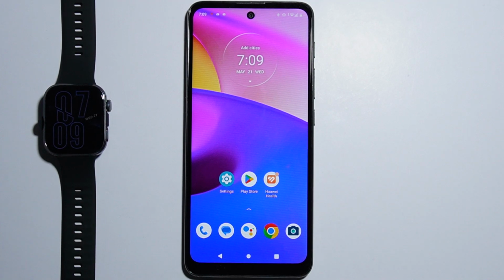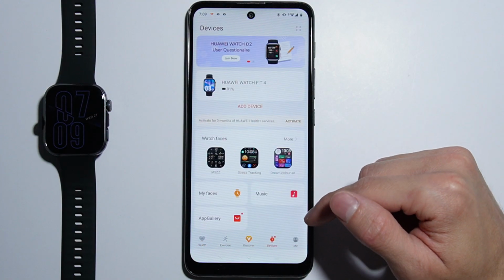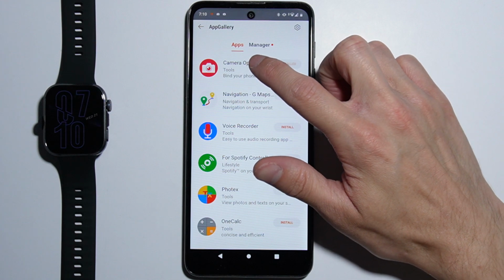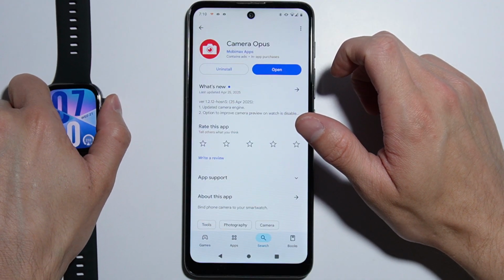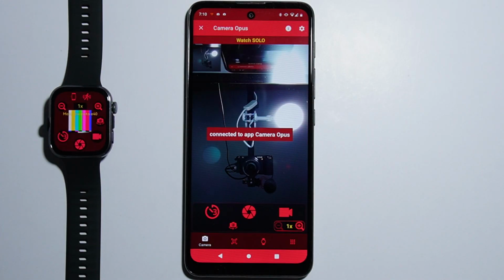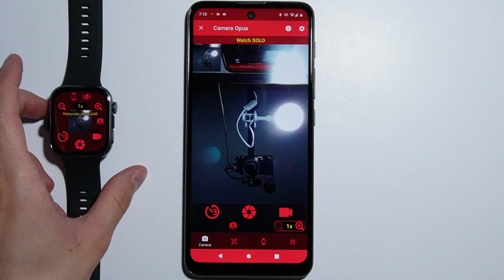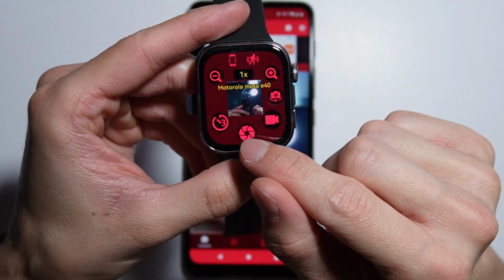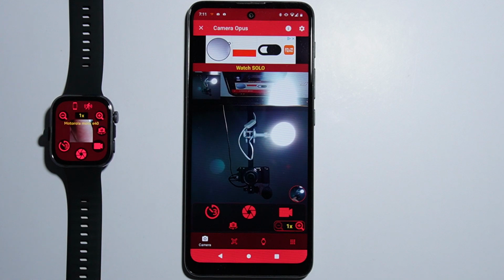Huawei Watch Fit 4: How to Take Photos - Control Phone Camera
Find out how to use your Huawei Watch Fit 4 to take pictures and control your phone’s camera remotely. This feature lets you snap photos without touching your phone, which is great for group shots or selfies. You’ll see how to open the camera control option and take pictures with a simple tap on the watch. Follow the steps to link your watch with your phone’s camera easily.

I'll do my best to reply promptly and assist you.